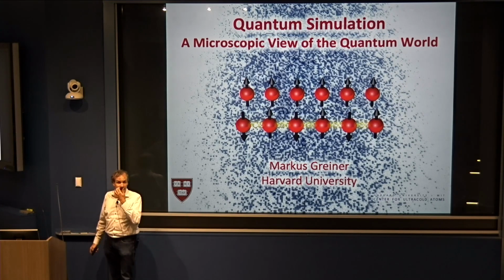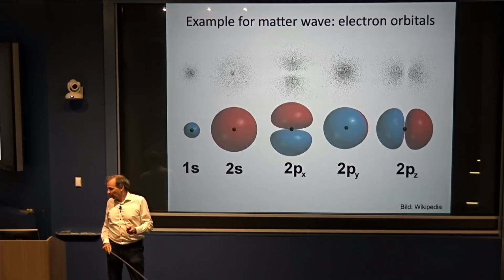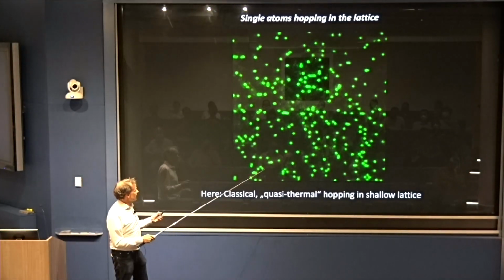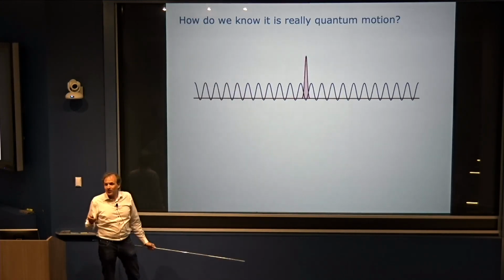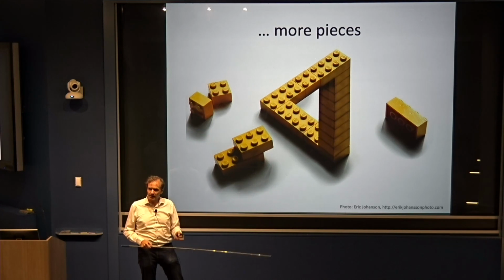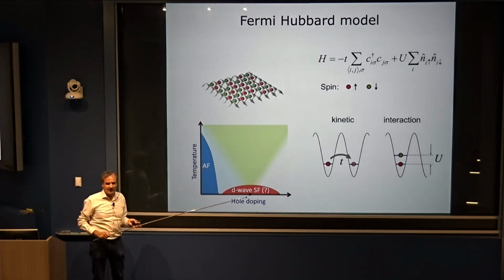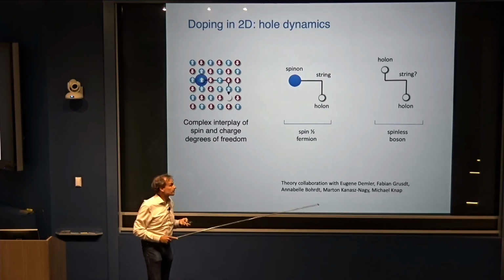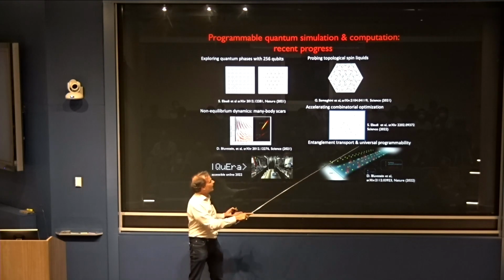Markus Greiner - Quantum Simulation: A Microscopic View of the Quantum World (September 7, 2022)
Ultracold atoms in our quantum gas microscope offer a fascinating view of the quantum world. With quantum simulations we can experimentally realize and study quantum-mechanical model systems that are otherwise extremely difficult to compute on classical computers, but highly relevant to understanding real world quantum materials.

In this talk, Markus Greiner will first explain — on an intuitive level — how scientists use ultracold atoms to build quantum systems atom-by-atom. He will then present his recent work on realizing fractional quantum Hall physics and on quantum simulations of the doped Hubbard model. Such quantum simulations are becoming the first useful applications of quantum machines. More details